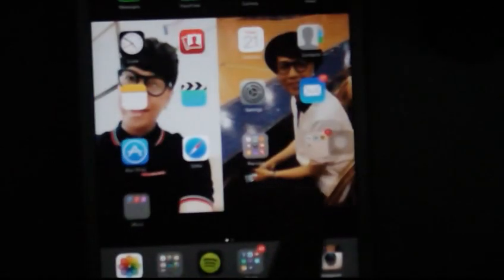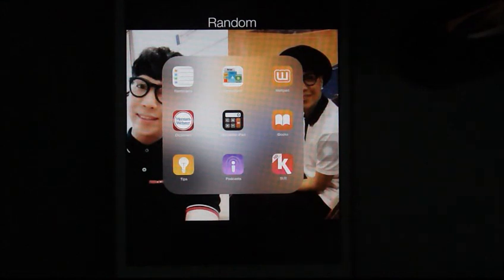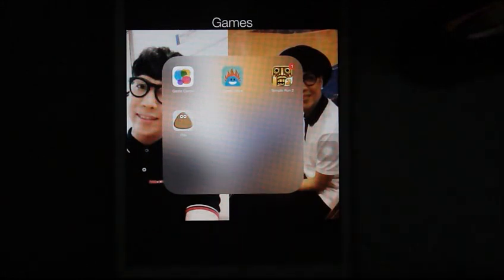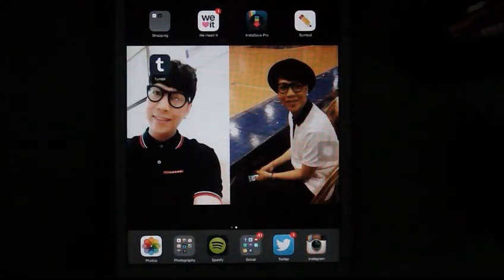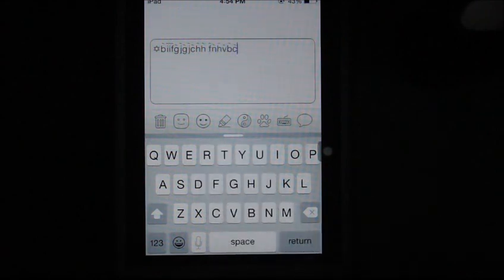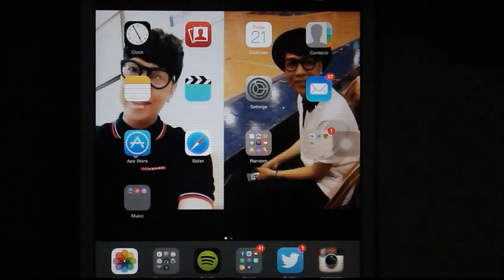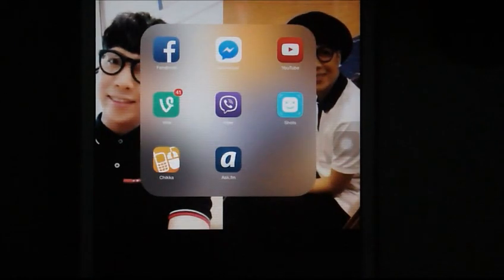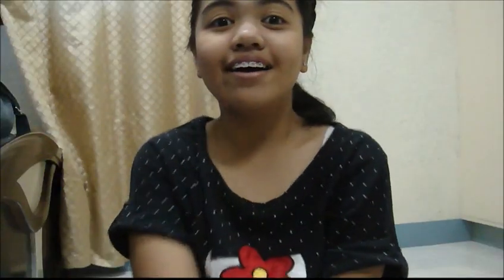✞ What's On My iPad Mini?! ✞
Hi lovelies! This is "thenameisjanelle" on youtube from the past. Can't open my account. I can't even recover it. :( but hey I'm back with this new channel! First video with this channel! Enjoooooy! :*

xoxo,
Janelle

I N S T A G R A M    @j.anellizzle
S H O T S      @janellizzle